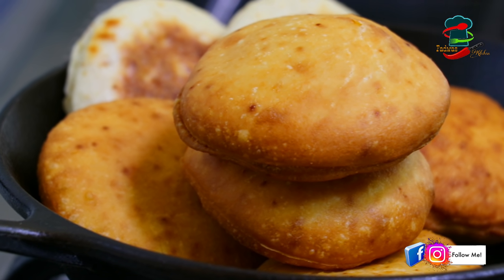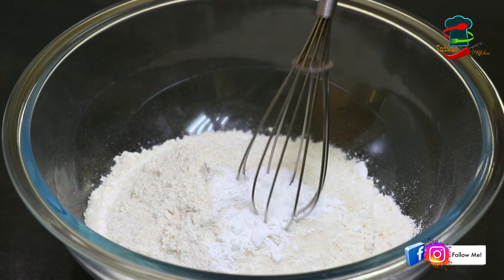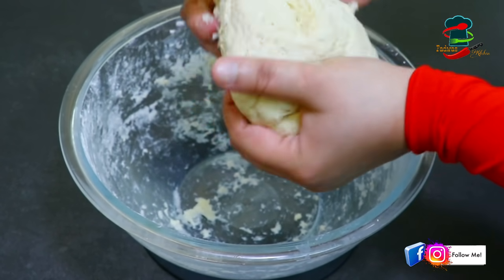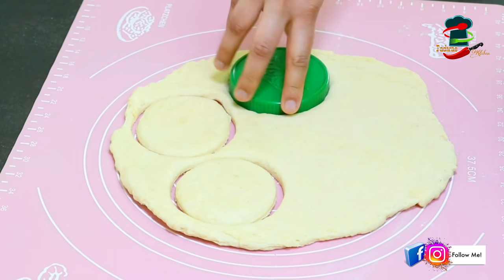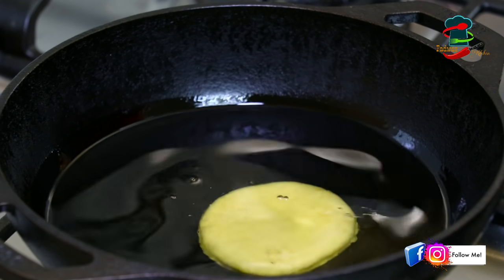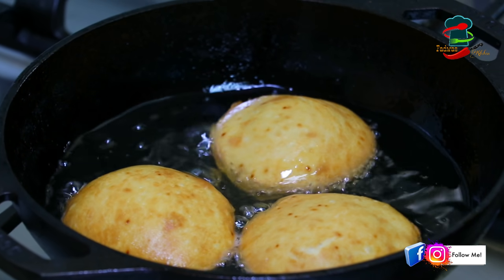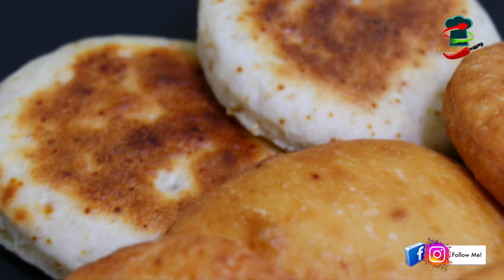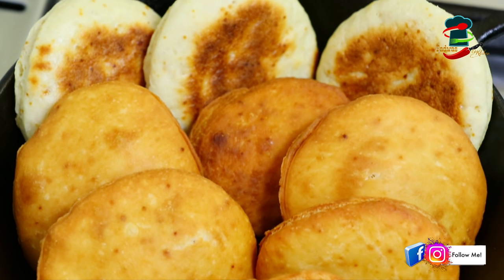ഒരു ദിവസം ചായ കടി ഇതാക്കിയാലോ/ എളുപ്പത്തിൽ ഉണ്ടാക്കാം/Easy Breakfast/ Tea time Snacks/ Bhatura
Cast iron skillet👇

Haii Friends.. How are you..Hope you are fine..Be happy and smile  always.☺️Welcome to FADWAS KITCHEN .Our today's Recipe is Easy Tasty nature bun / Breakfast/ Dinner/ Tea time Snacks

Hope eryone will enjoy and Like this video.Try to do in your Home. don't forget to give your valuable feedback & share your experience with me😍 and if you like the Video don't forget to give a bigger LIKE,- SHARE & SUBSCRIBE☺️😍